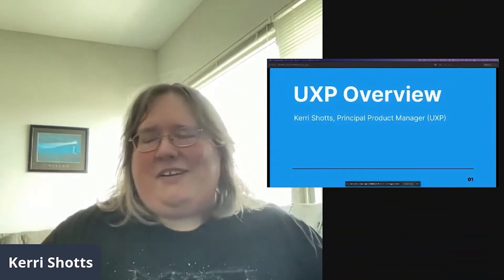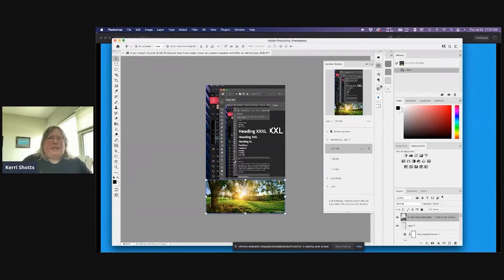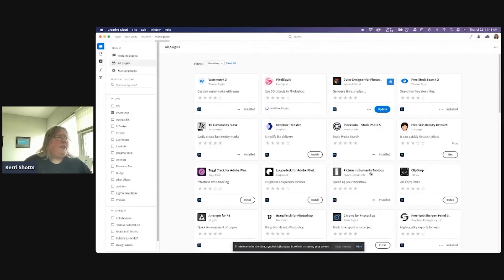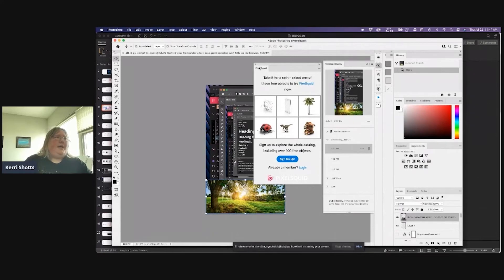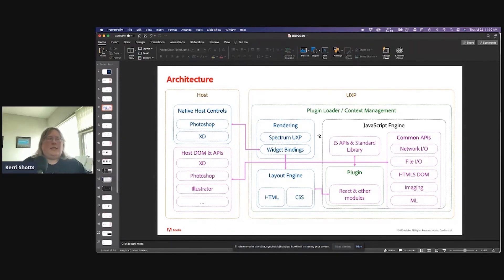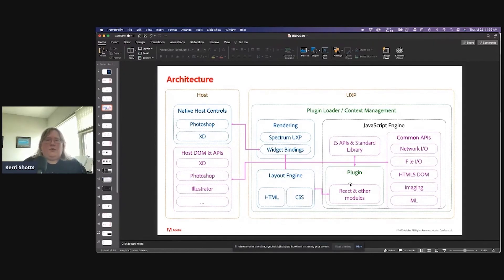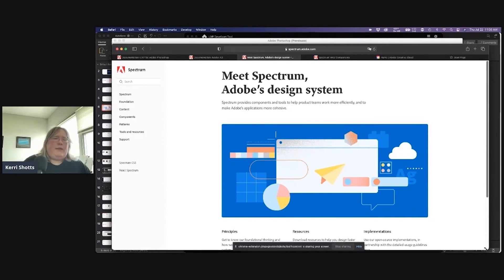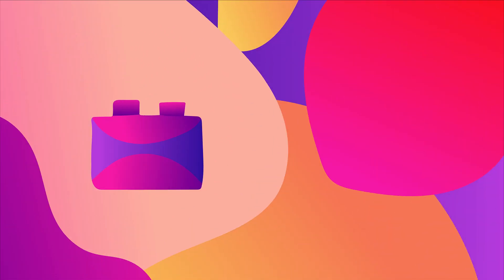Adobe UXP Introduction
Learn about the Unified Extensibility Platform UXP: What it is, what it isn't, and why it might be relevant to you.